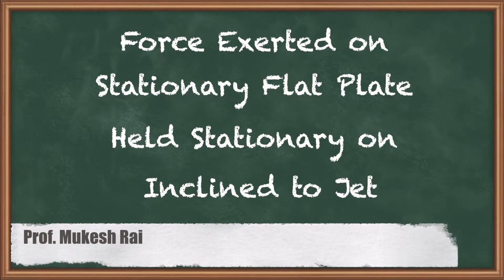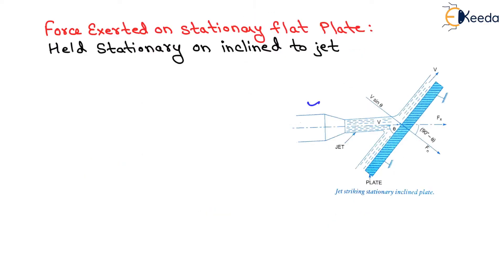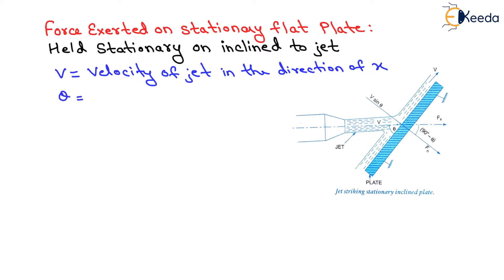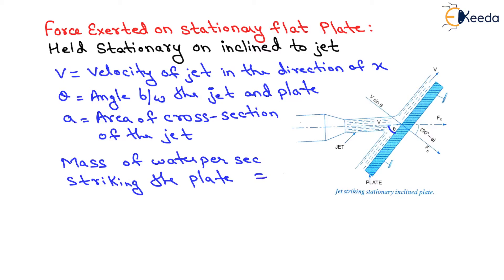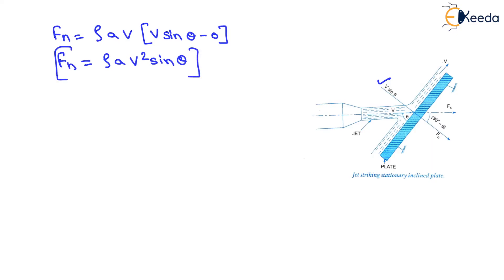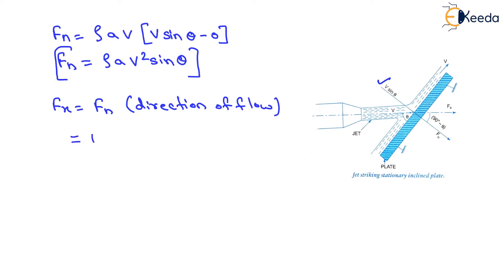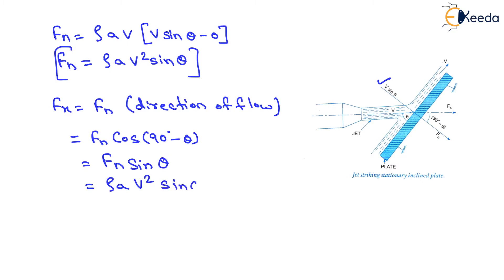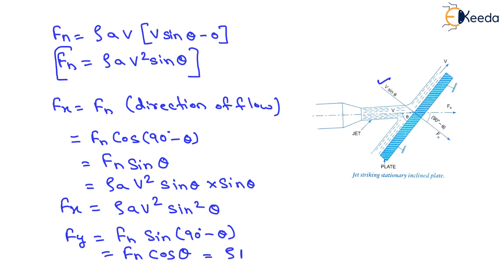Force Exerted on Stationary Flat Plate Held Stationary on Inclined to Jet - Impact of Jets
Video Name - Force Exerted on Stationary Flat Plate: Held Stationary on Inclined to Jet

Chapter - Impact of Jets

Happy Learning!